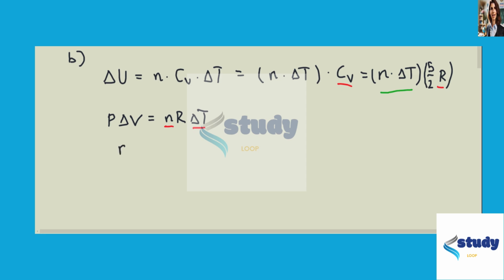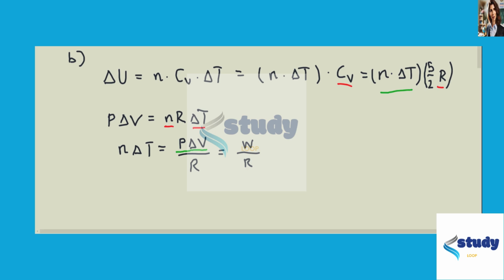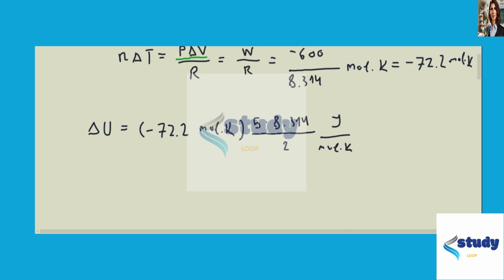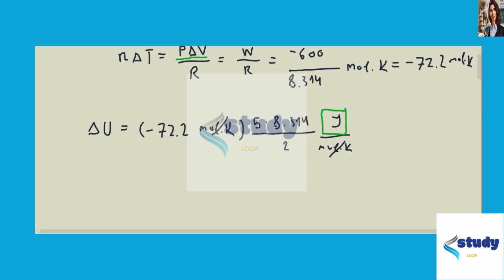One mole of ideal gas is slowly compressed to one-third of its original volume. In this compressio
One mole of ideal gas is slowly compressed to one-third of its original volume. In this compression, the work done on the gas has magnitude 600 . For the gas, . (a) If the process is isothermal, what is the heat flow for the gas? Does heat flow into or out of the gas? (b) If the process is isobaric, what is the change in internal energy of the gas? Does the internal energy increase or decrease?